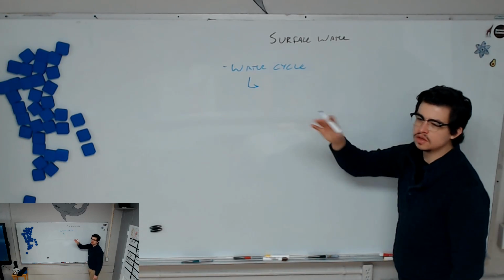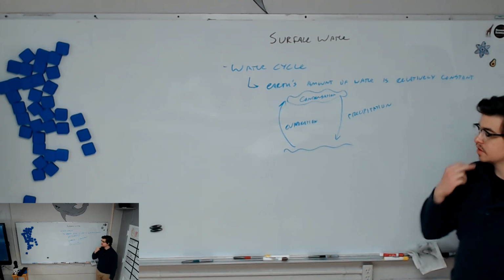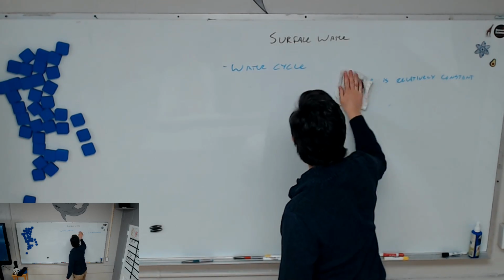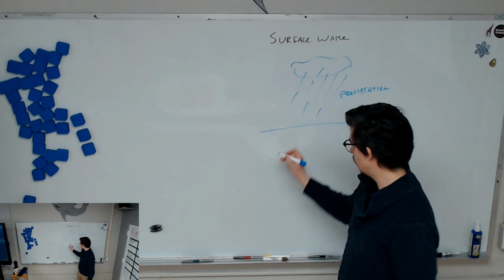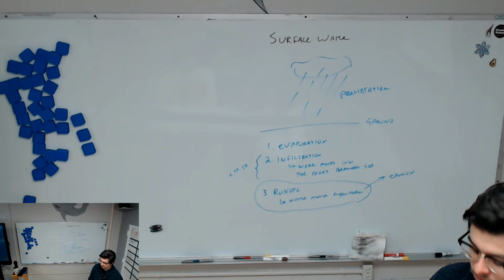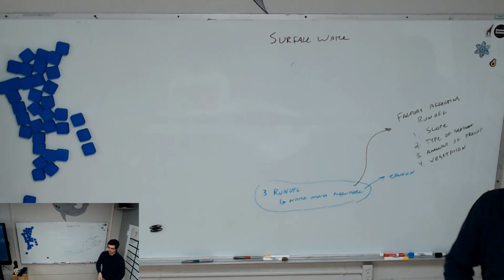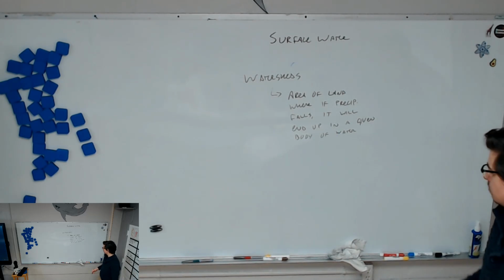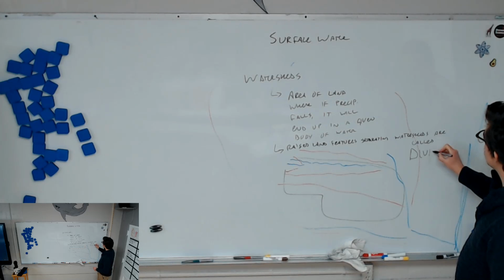Introduction to Surface Water - Earth Science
In which we discuss the water cycle, interactions between water and the ground, and watersheds.